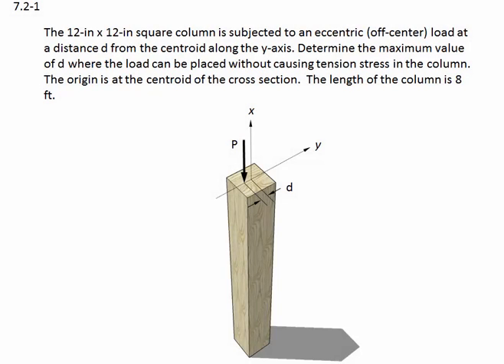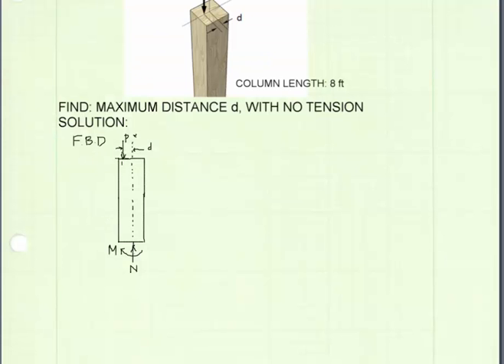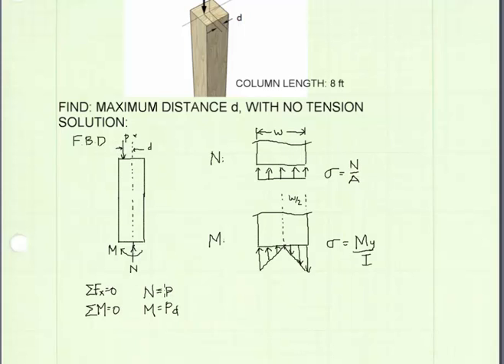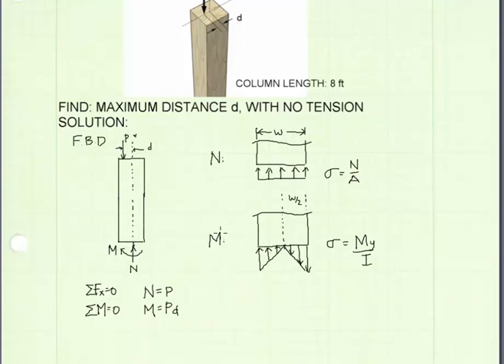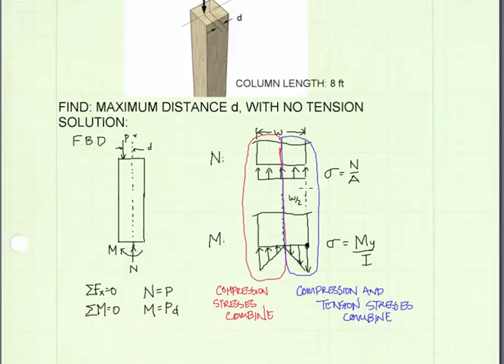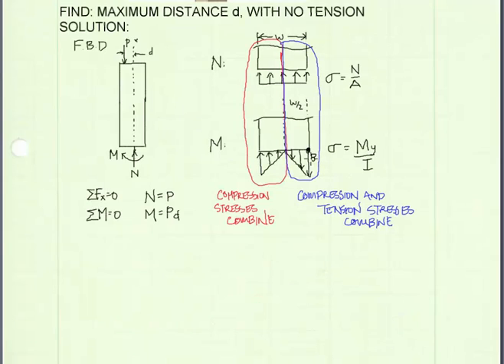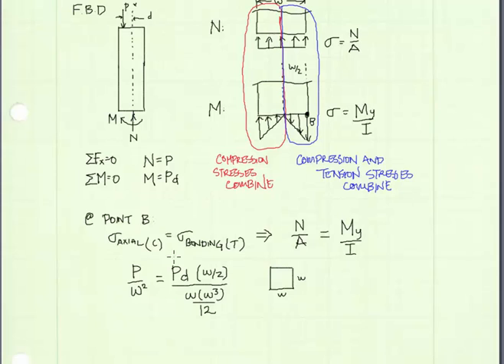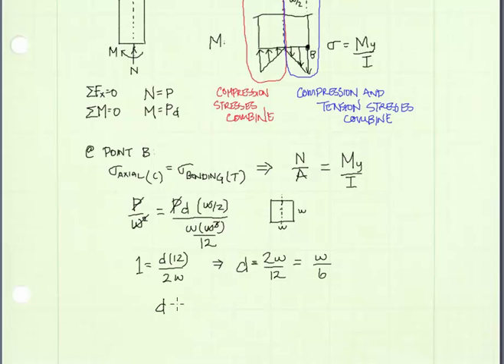07.2-1 Combined loading - EXAMPLE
Example Problem:
Determine the maximum value of d where the load can be placed without causing tension stress in the column.